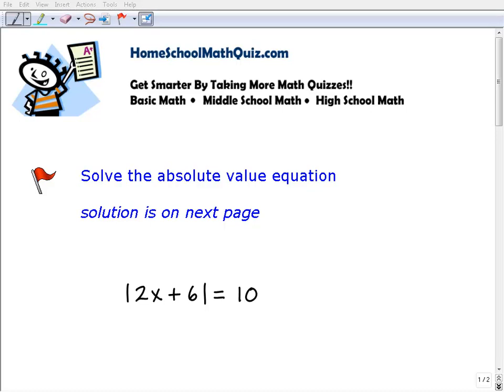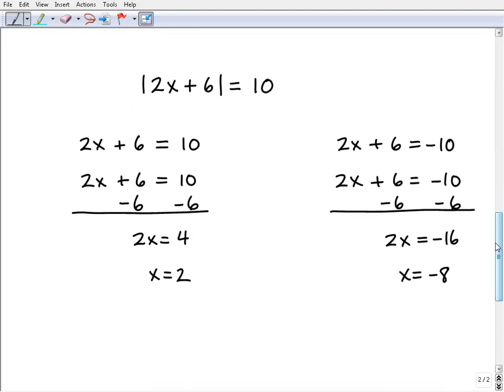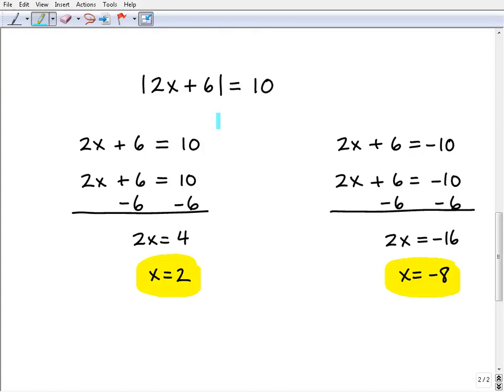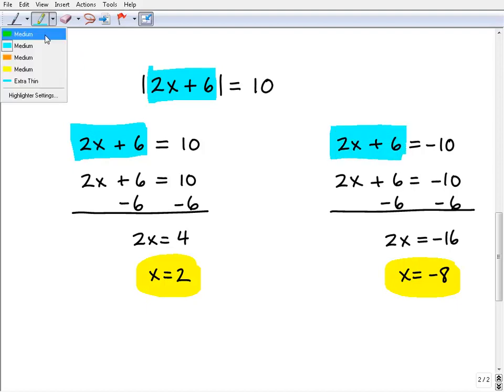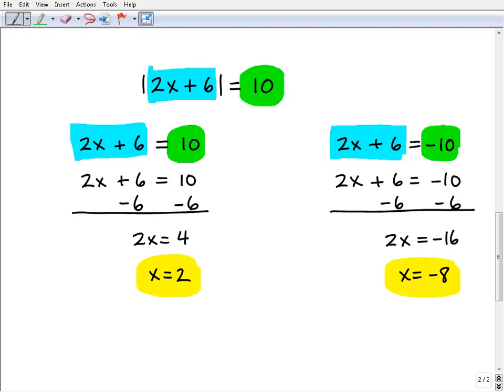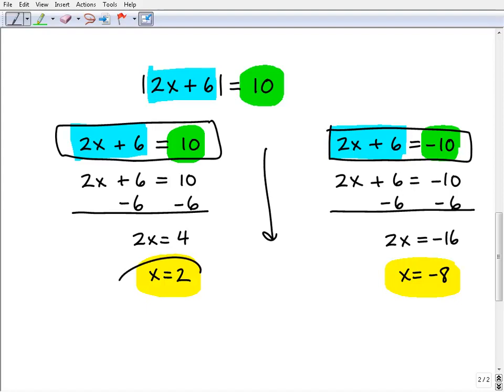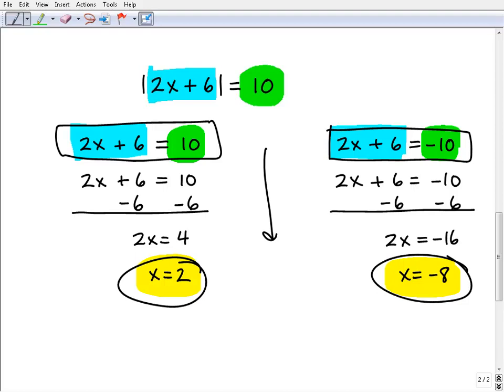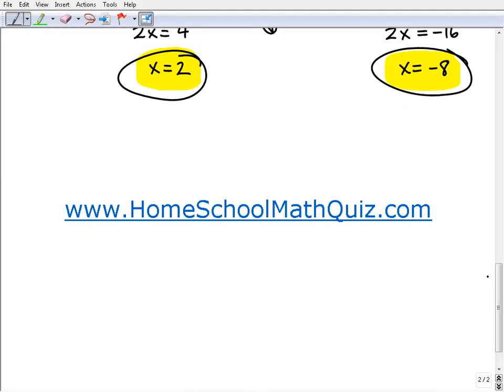Homeschool Math Practice Equations Quiz Absolute Value Equations Quiz